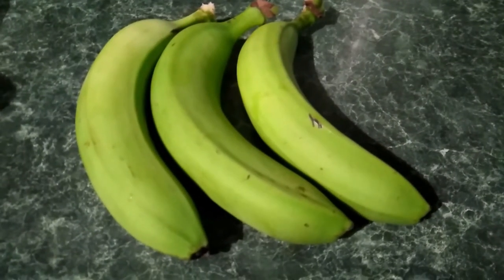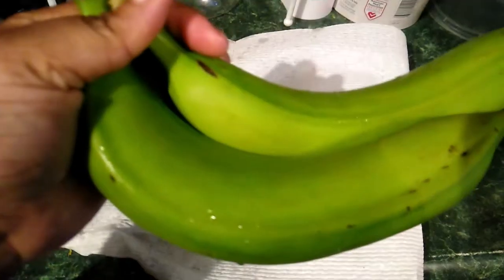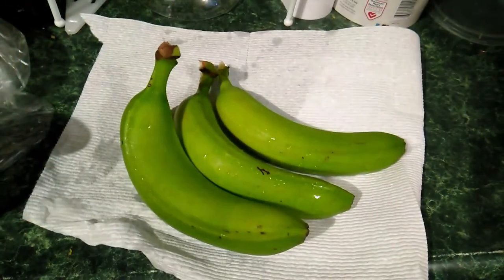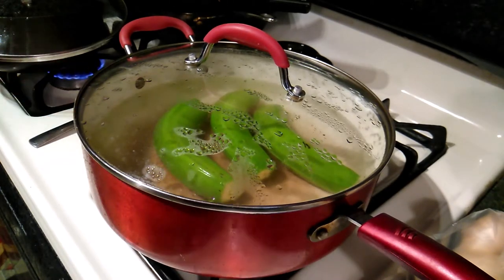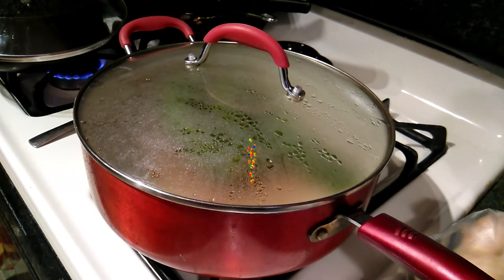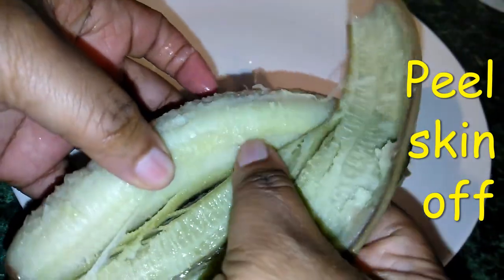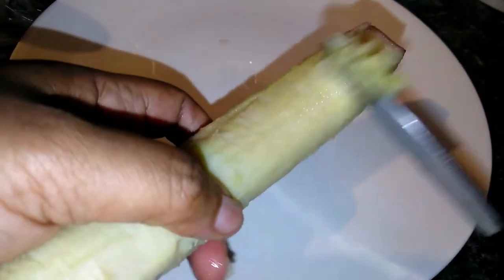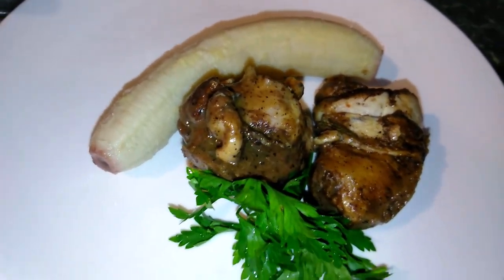Easy dinner: how to cook green bananas | Green bananas with brown stew chicken Jamaican style.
Easy dinner: how to cook green bananas easy.  Green bananas with brown stew chicken Jamaican style.

Boil green bananas for 20 minutes with or without the skin.

Peel the skin and then serve with desired sides.  I made brown stew chicken with Rice and peas, but opt for the green banana.